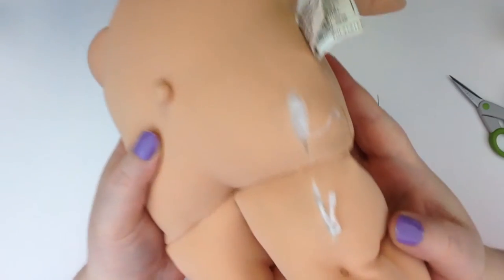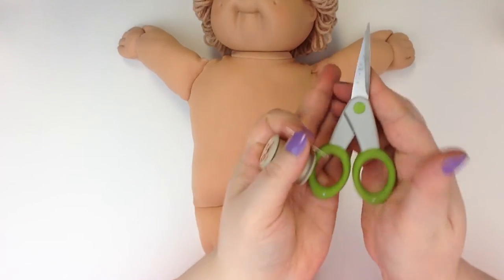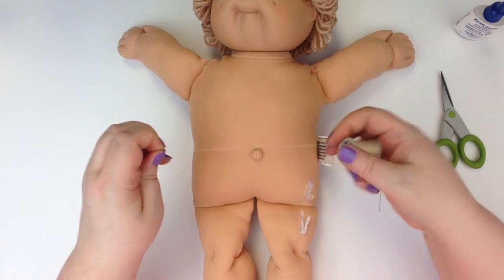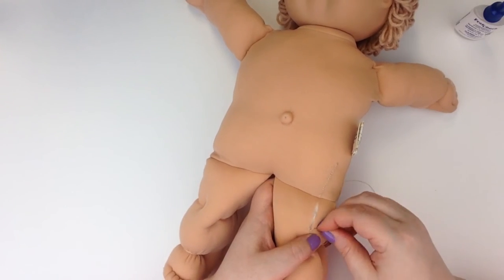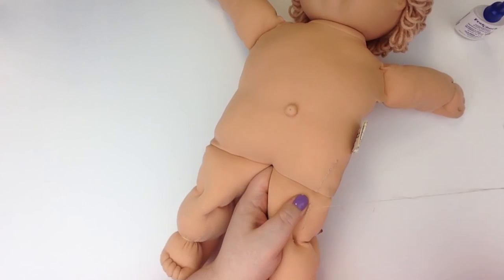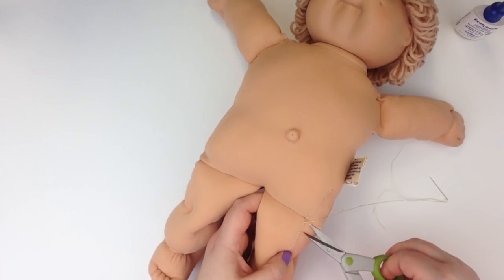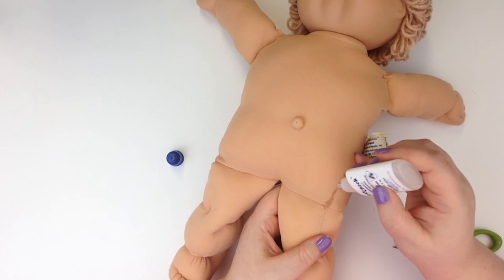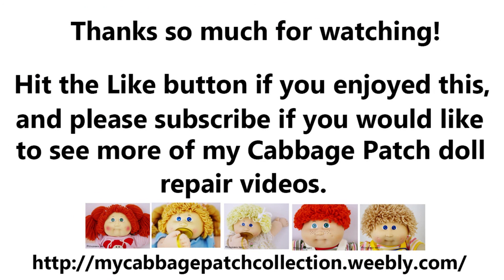Cabbage Patch Kid Body fabric Repair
For more information on my collection, and other CPK repairs, please visit my